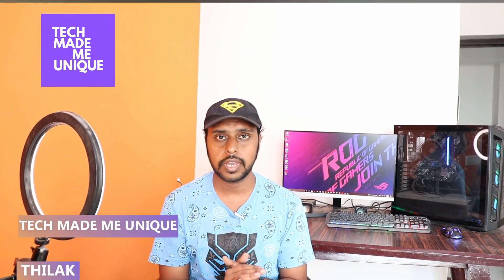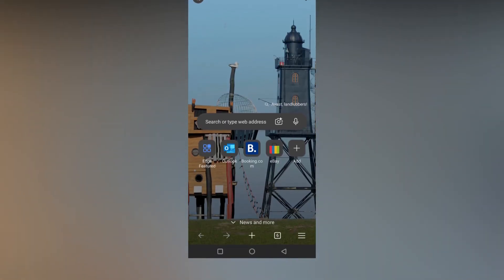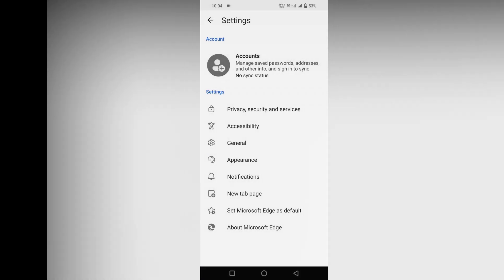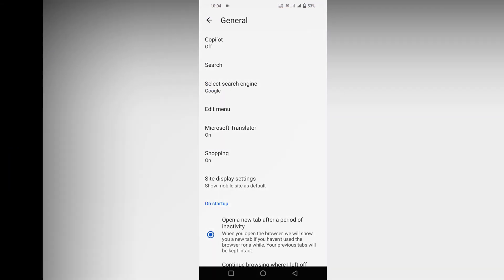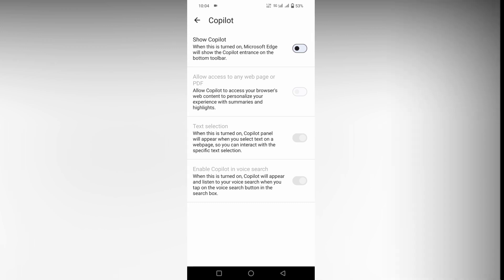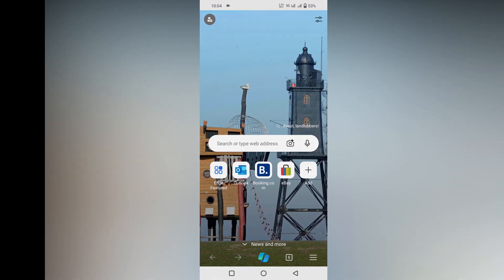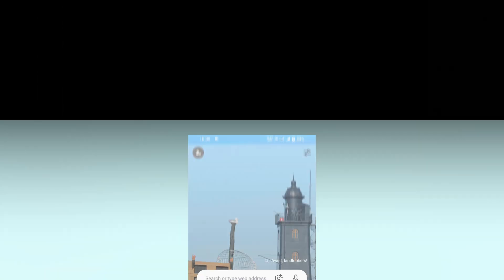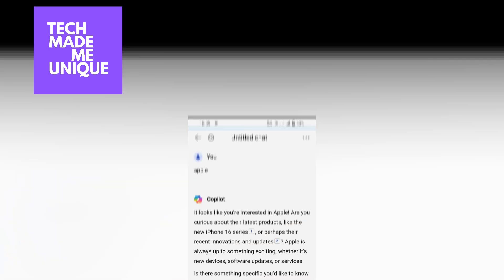How to enable copilot in microsoft edge mobile | turn on copilot in microsoft edge mobile browser